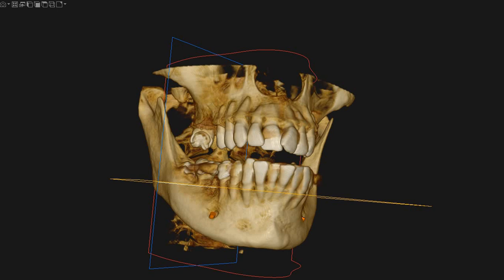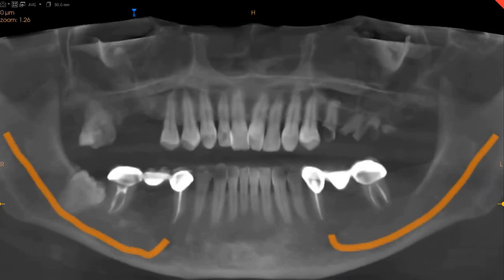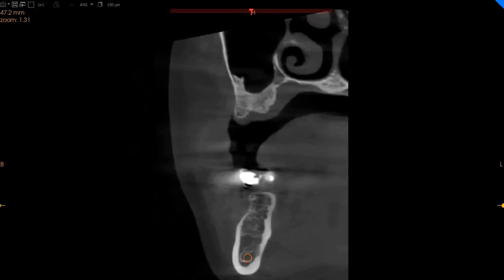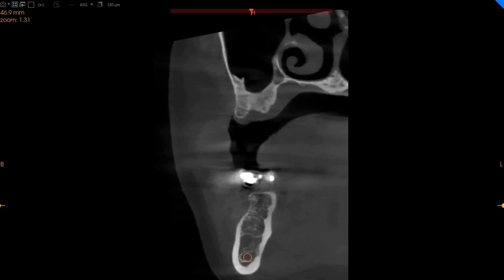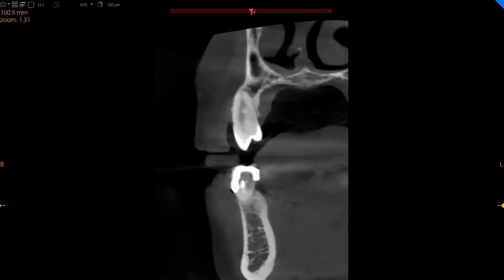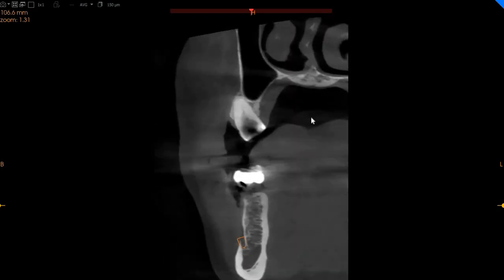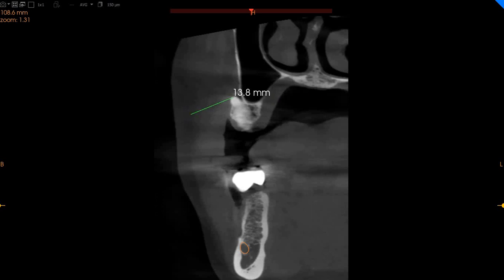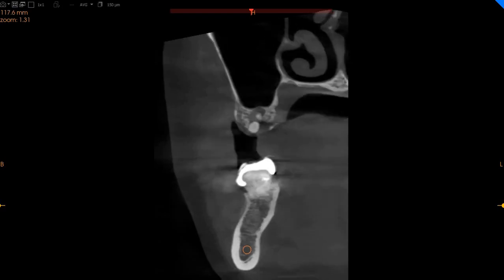SR - Dr. S